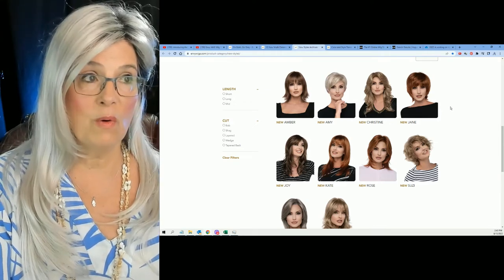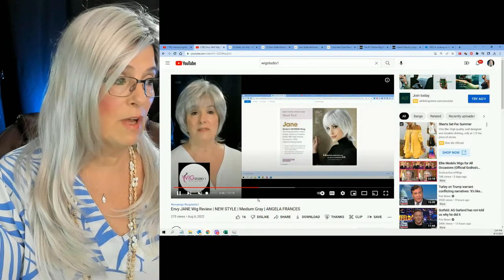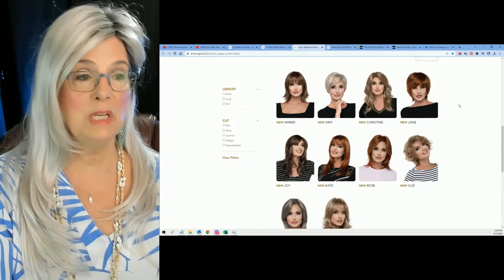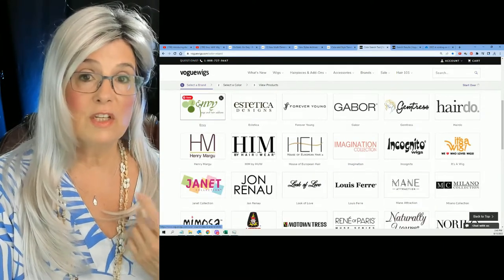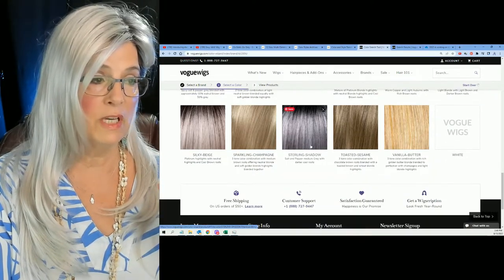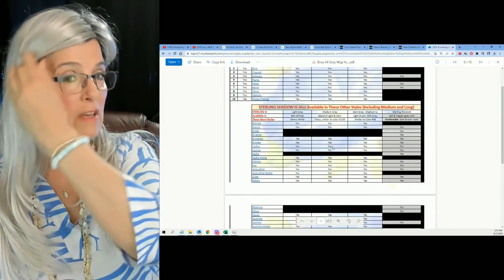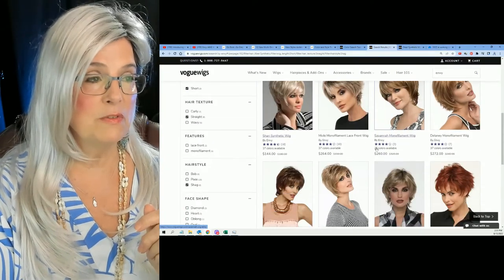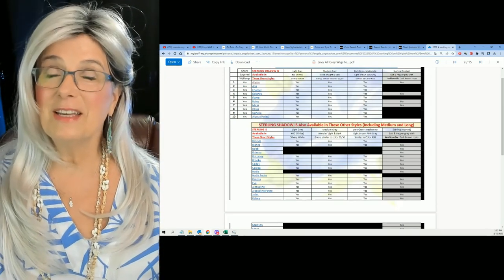Get This New Search Tool To Find More Grey/Silver/White Wigs. A FREE Tool For You!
Jane by Envy was sent to me for review.
I do NOT earn any commissions on sales from WigStudio1.com
The wig I'm using in this video was sent to me for review from WS1.

My head measurements:  I am an Average to Large
Circumference: 22/1/4”
Ear to Ear: 12"

I’m frequently asked about the wigs, accessories, and beauty products discussed on this channel.
FTC Notice: I am privileged to have affiliate relationships with Amazon  (an affiliate advertising program) and other brands which provide a means for me to earn fees by linking to Amazon.com and/or other affiliated sites.